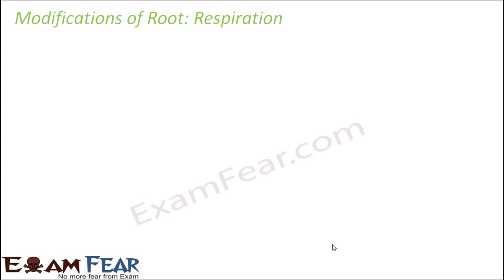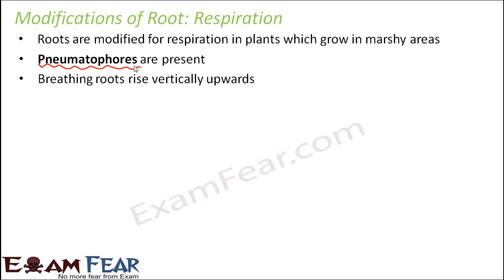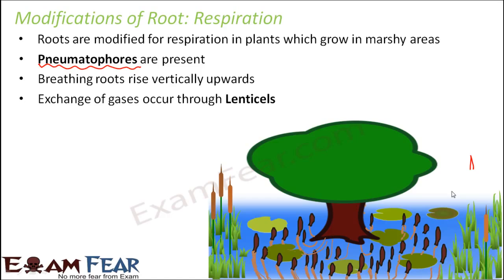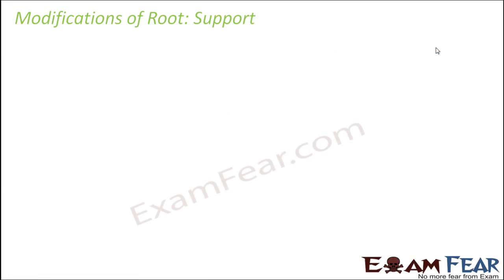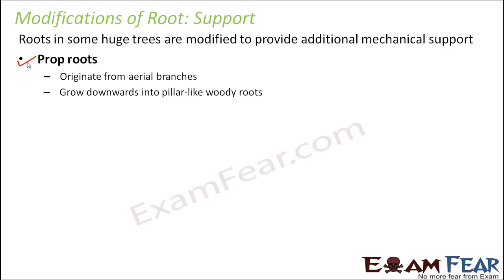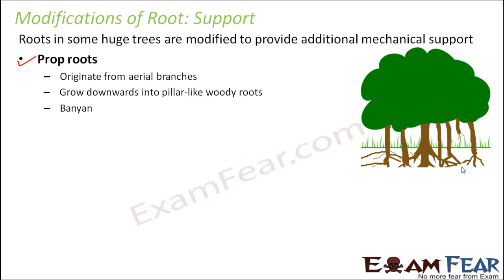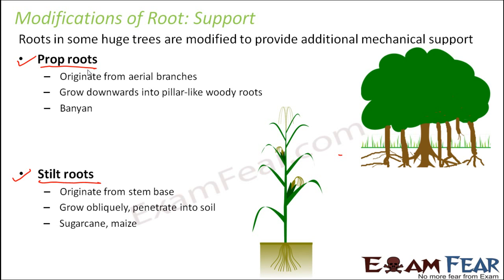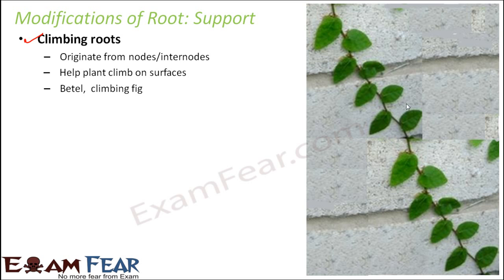Biology Morphology of Flowering Plants part 6 Root Modification Respiration, Support CBSE class 11